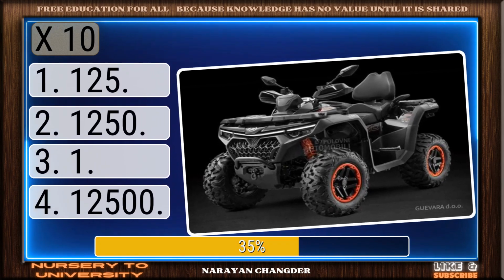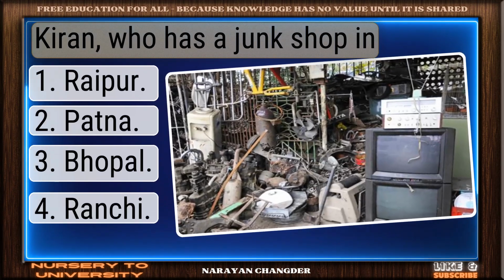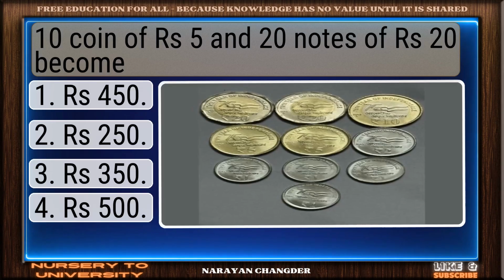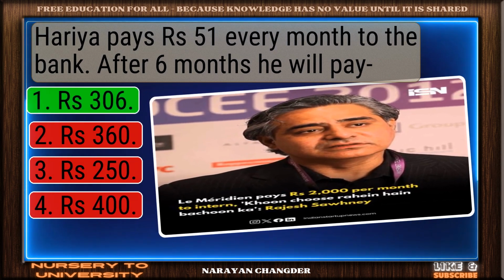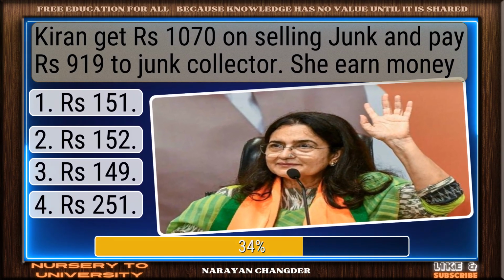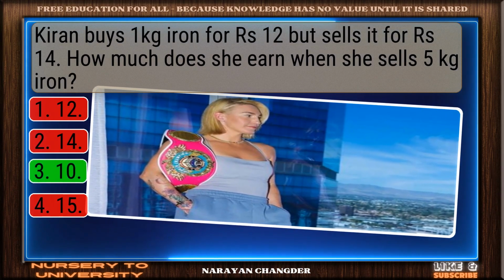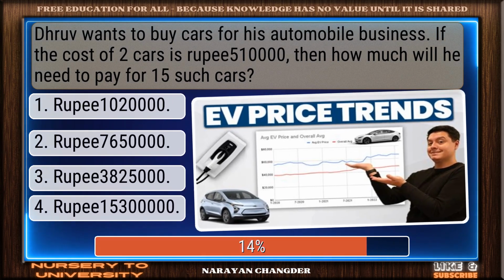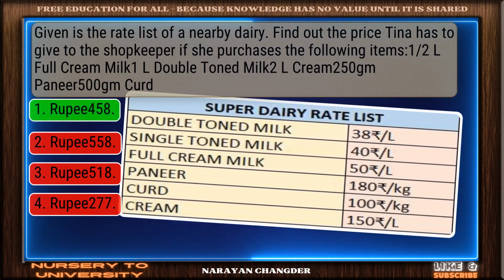CLASS 4 MATHS CHAPTER 6 THE JUNK SELLER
Test your knowledge with this exciting multiple choice quiz on Class 4  Maths Chapter 6 The Junk Seller.